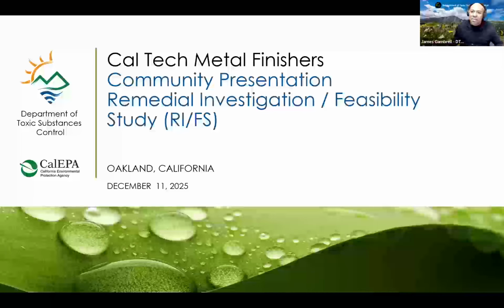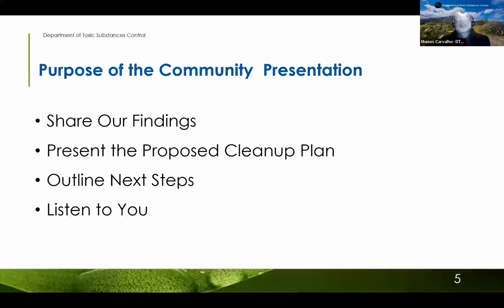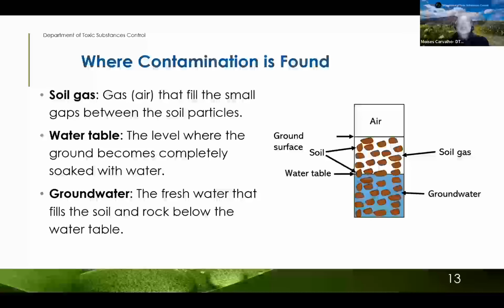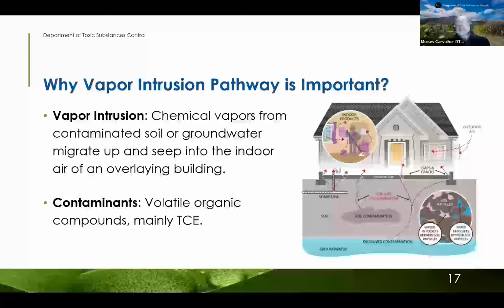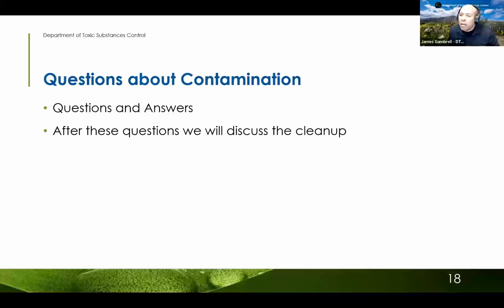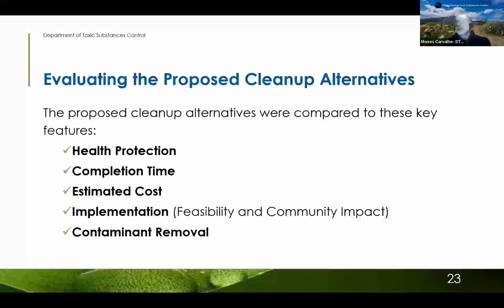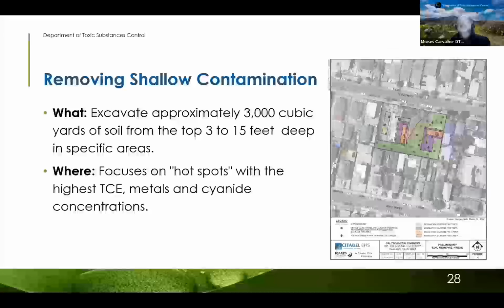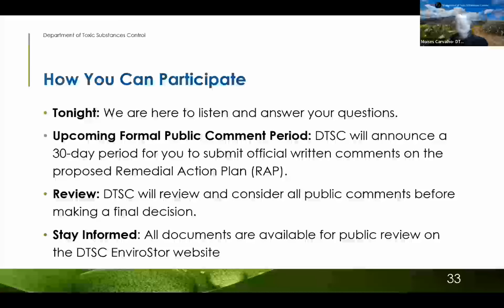Cal Tech Metal Finishers Community Presentation Remedial Investigation Feasibility Study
Community Meeting for the Remedial Investigation & Feasibility Study (RIFS):
DTSC will host a remote community meeting to provide information on the Remedial Investigation and Feasibility Study (RIFS), answer questions, and receive public comments.